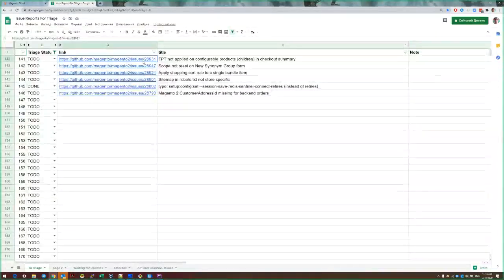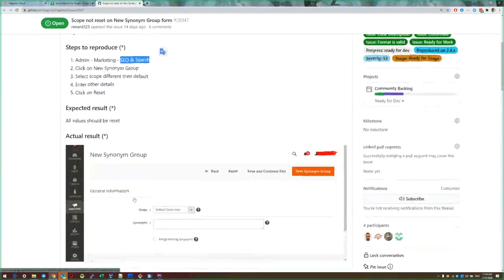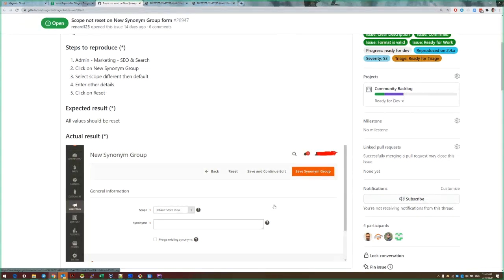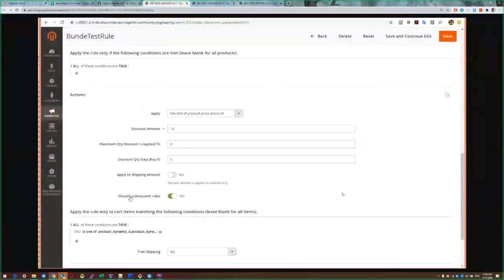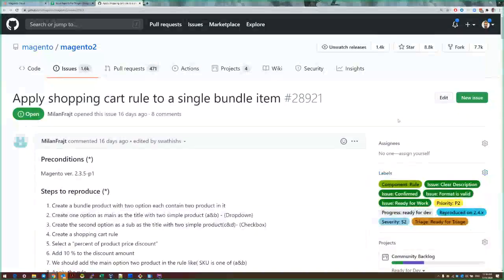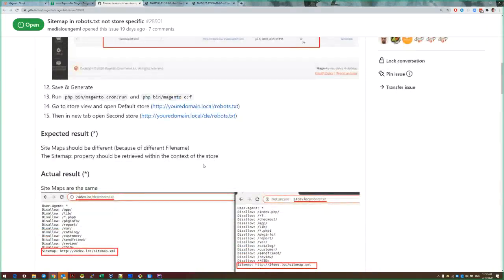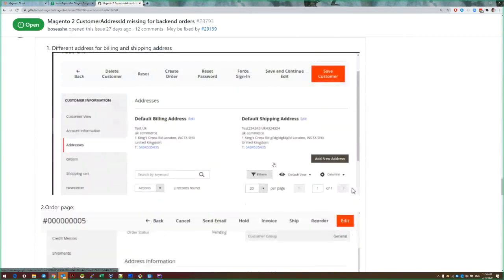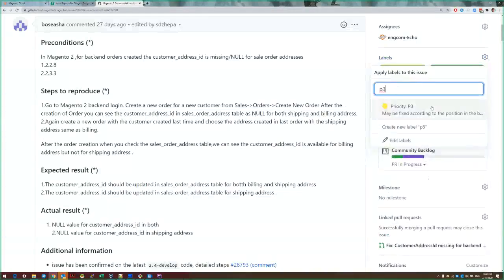Community Contribution Triage 07/15/2020